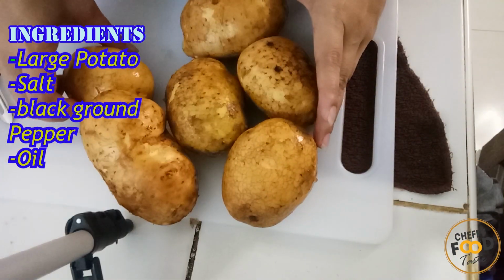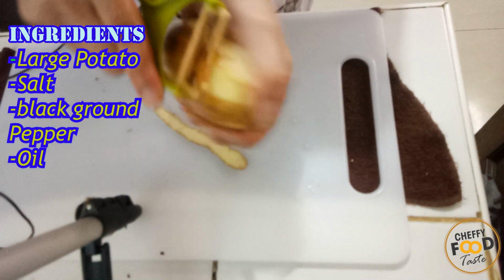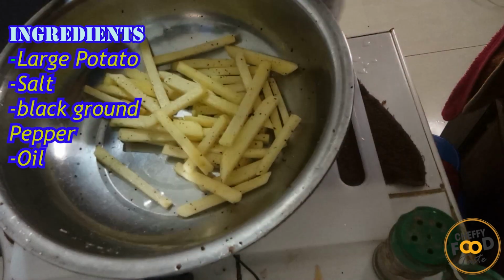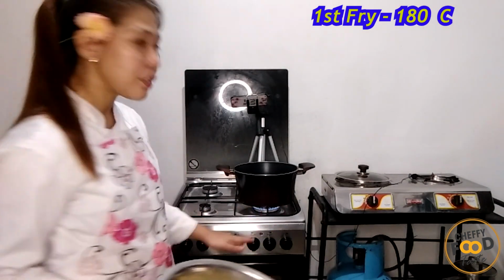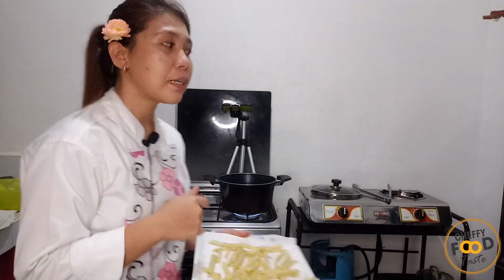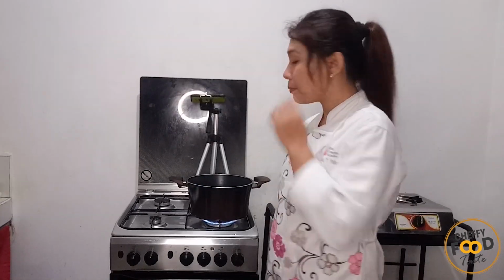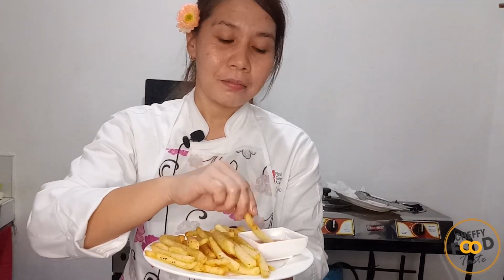FRENCH FRIES LIKE JOLLIBEE | EASY RECIPE HOME MADE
This recipe is very simple that you can prepare at home for your kids and family that you are not required to go in fast food anymore. I'm sure your kids will enjoy it so much and they will ask for more. French fries in the Philippines are in big demand. so I share my own version of how to prepare it correctly to achieve the quality of each bite